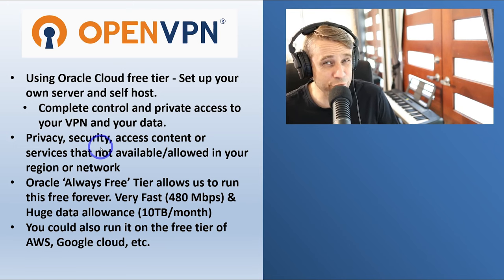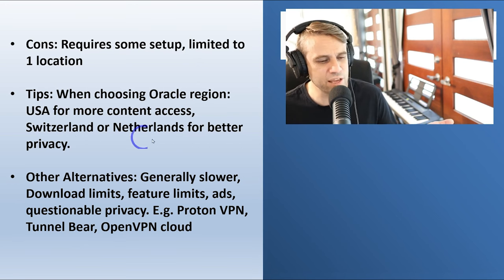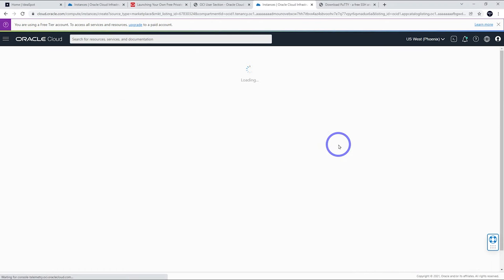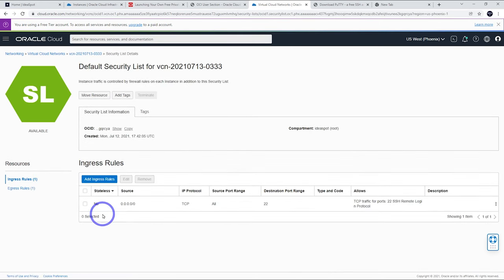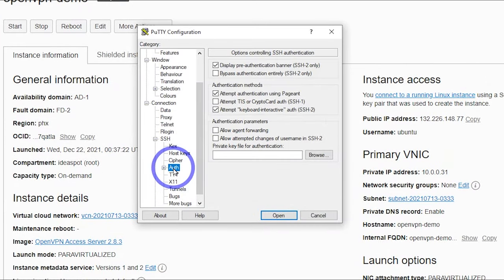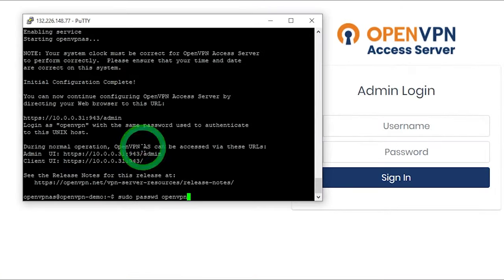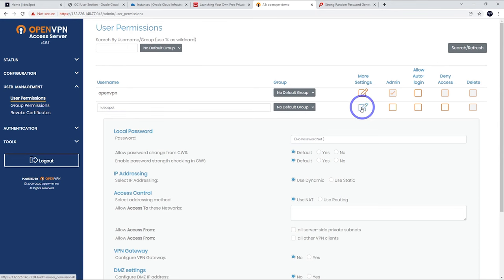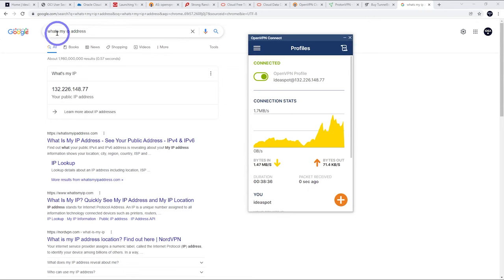Your Own Fast VPN Server (Free Forever) Setup Tutorial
If you found this useful, please consider buying me a coffee ☕

This video demonstrates how to set up an OpenVPN instance on your own server, using Oracle's free tier for cloud hosting. It is a step by step guide, and you can use the commands here to set up your own, completely private VPN.

0:00 Introduction
2:32 Oracle Server Setup
3:07 SSH Setup
3:58 Firewall config
4:52 OpenVPN config
7:45 OpenVPN client setup
8:48 Conclusions